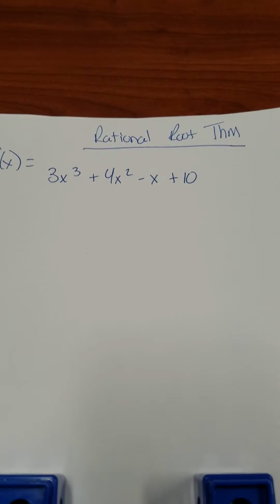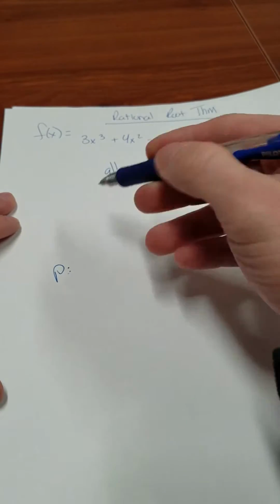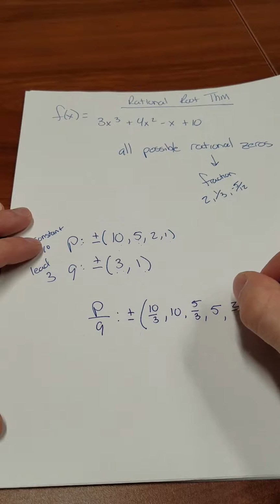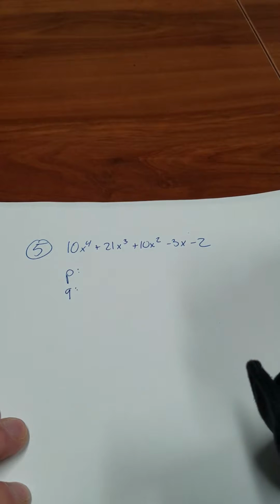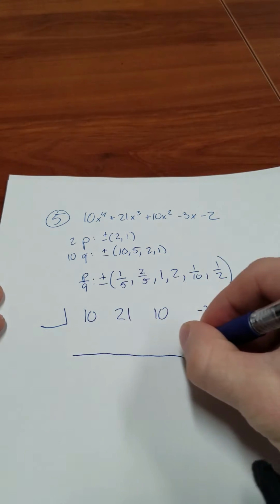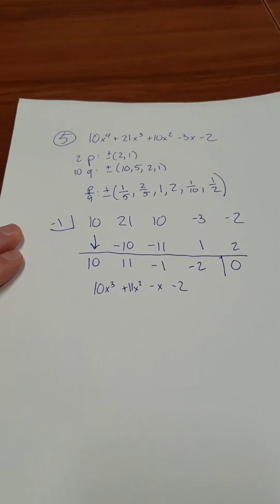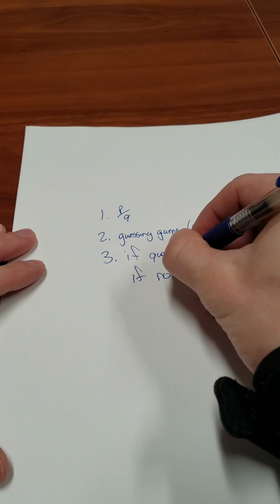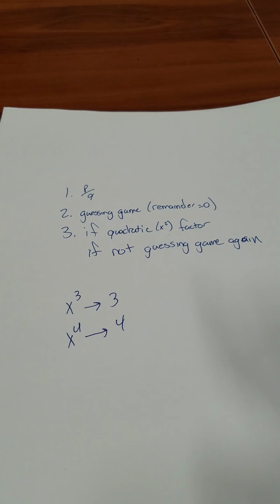Rational root theorem